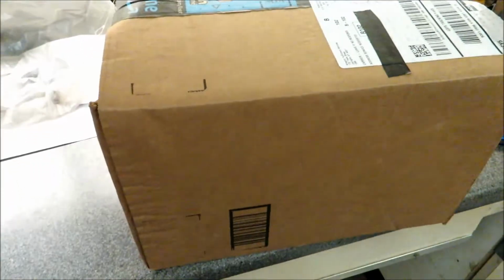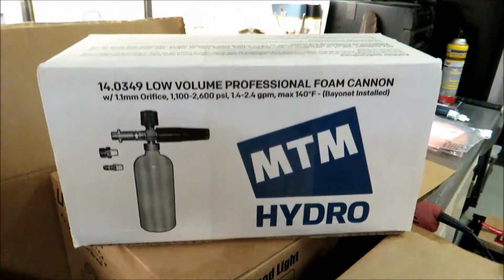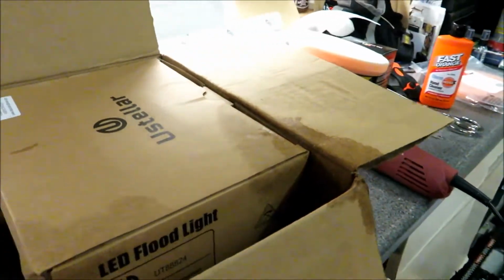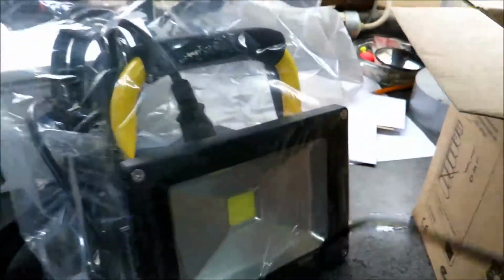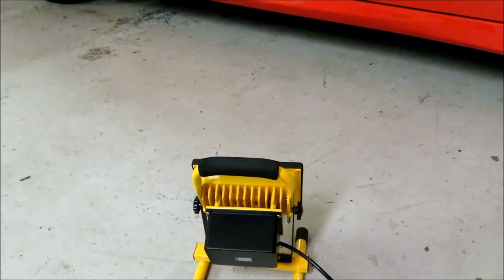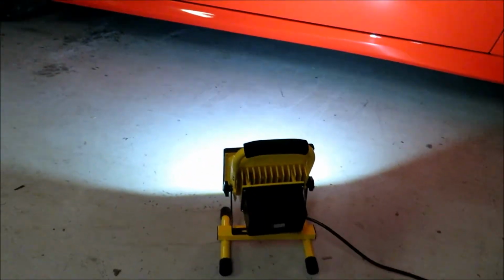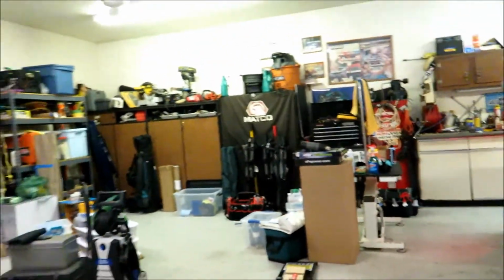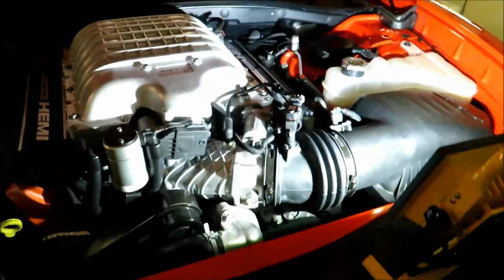MTM Hydro Foam Cannon and LED Shop Light Unboxing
Ordered a MTM Hydro Foam Cannon and LED shop light recently.  Post office actually lived up to their motto today and delivered the package at the height of Winter Storm Quinn.  Too bad they left it outside so it got soaked.

MTM Hydro 14.0349 Foam Cannon (low pressure washers)

Ustellar 2400LM 30W LED Work Light (200W Equivalent)